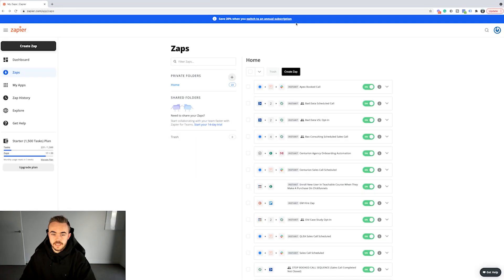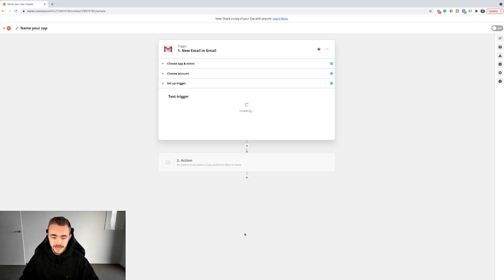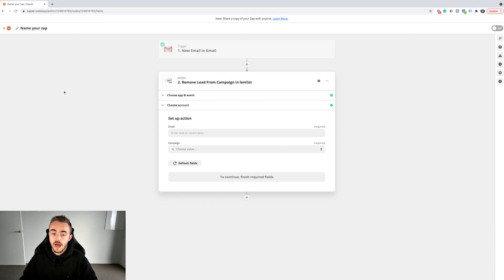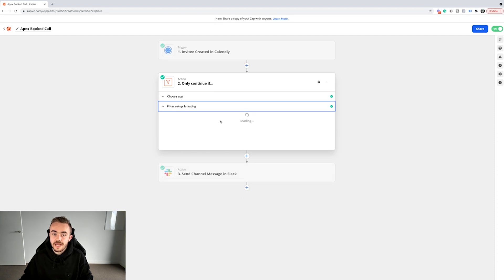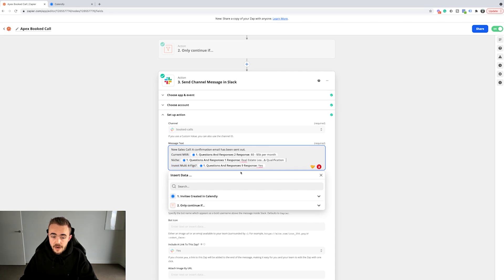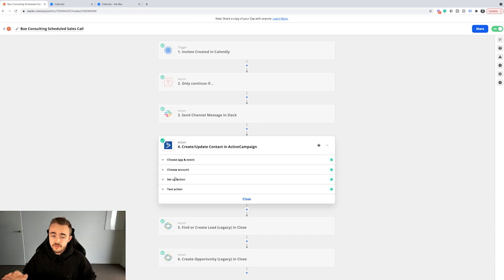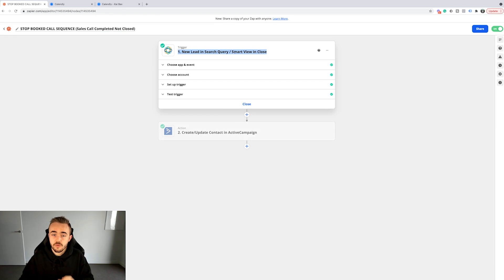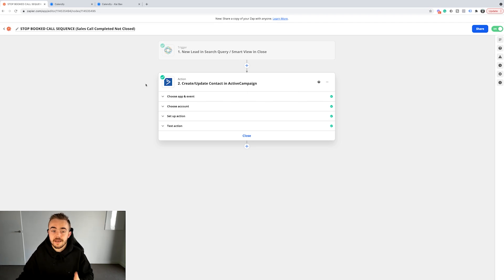SMMA: Automate Sales Calls With Zapier (Zapier 2021 Tutorial)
Want my personal help in scaling your business to $100k/mo, $500k/mo, or $1M+/mo?

If you'd like to one-click install my pre-built 8-figure sales call funnel so you can generate more qualified appointments on complete autopilot,